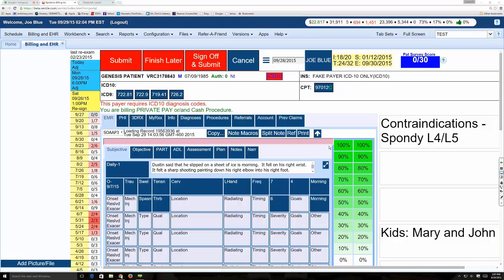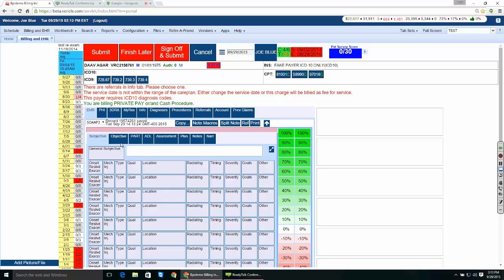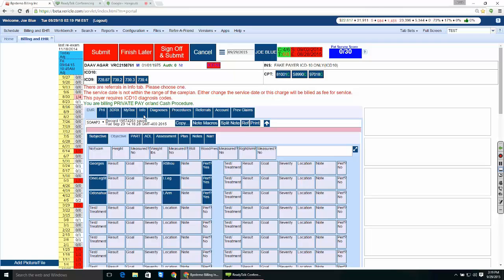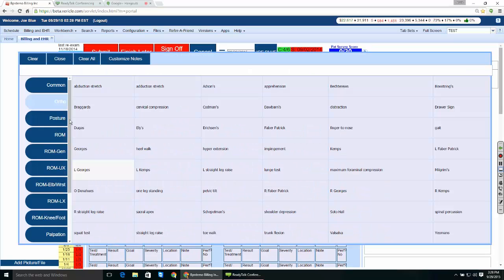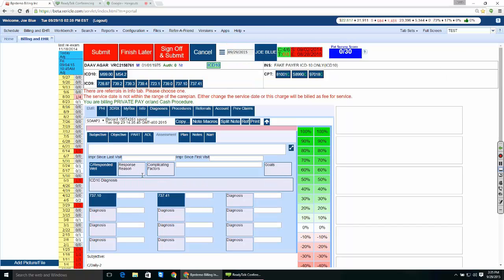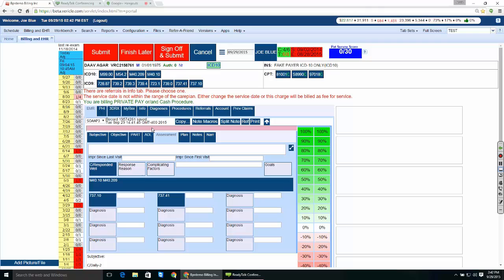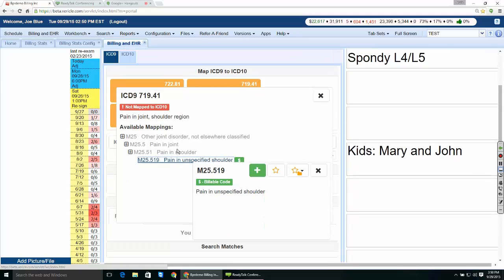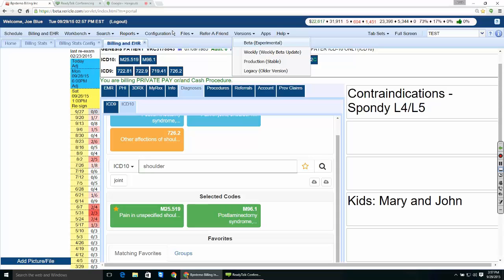ClinicMind ICD 10 Macros for Psychiatrists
ClinicMind Mental Health Software is ready for ICD-10.  We've been preparing for this transition and you can see how easy we have made it for you. See the macros that help you document your patient visits much faster. for more information.